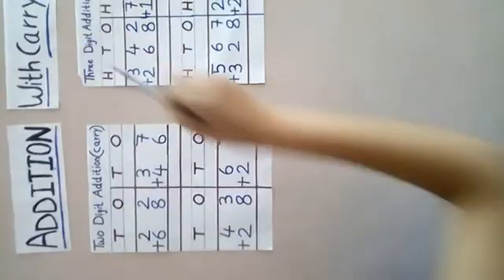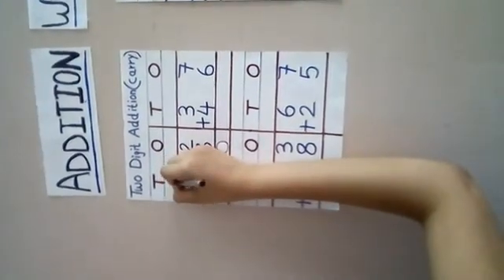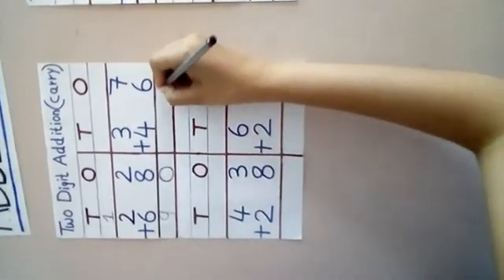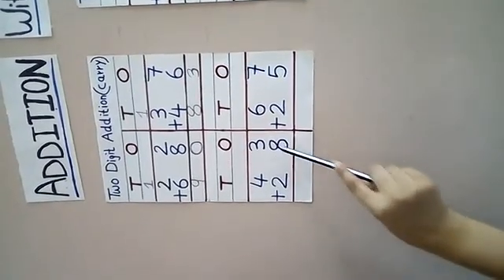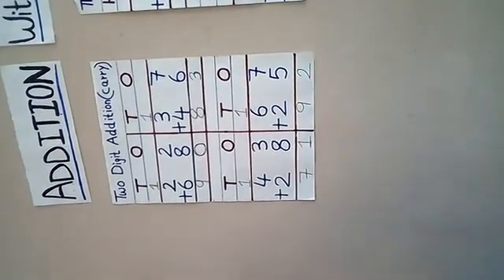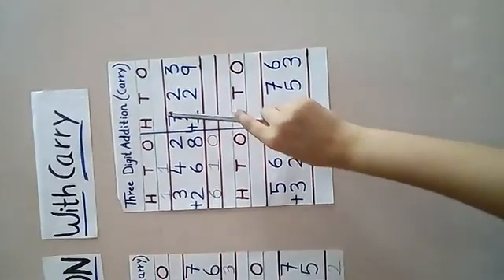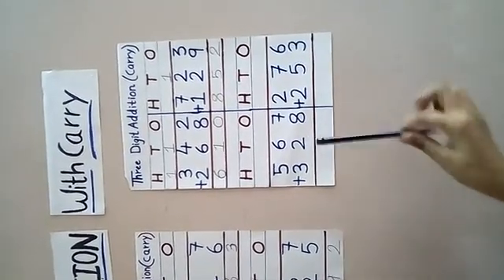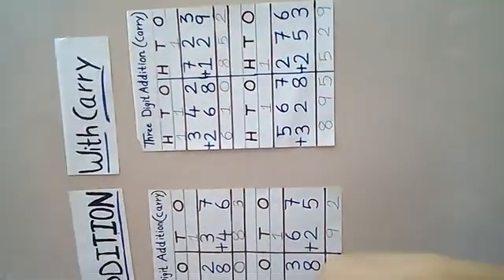Class 2, Subject- MathsTopic - Addition, Neha Jain